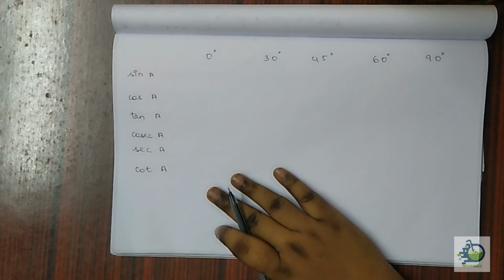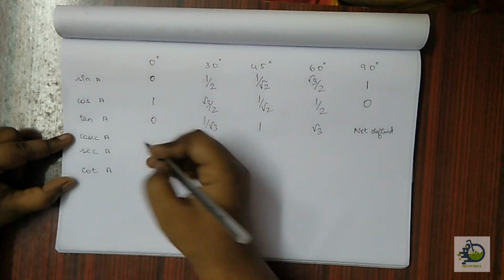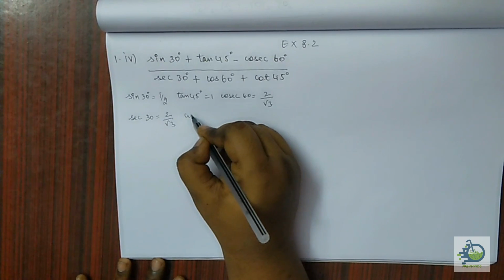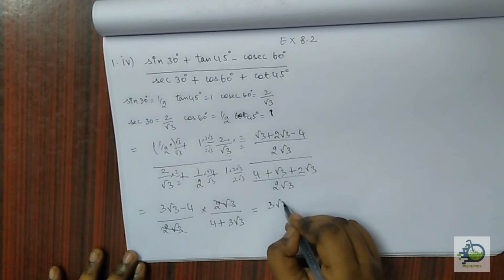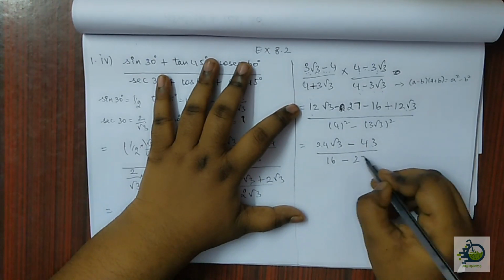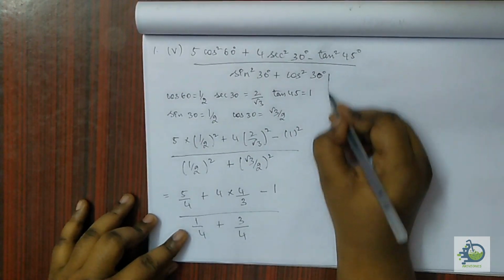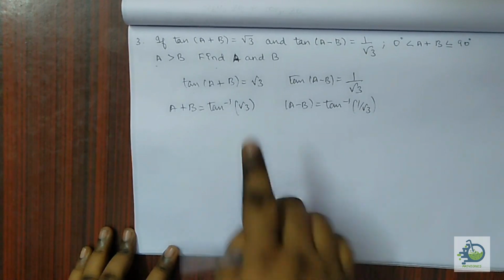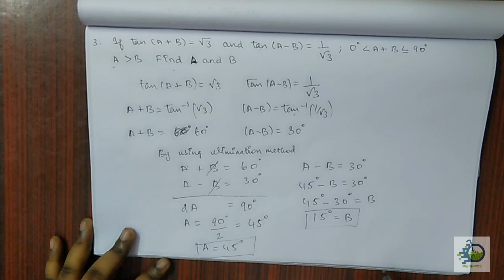Trigonometric Ratios | CBSE | Class 10 | NCERT | Chapter 8 | Introduction to Trigonometry | Ex 8.2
Formulas available in pdf and jpeg format in our telegram channel ‘MathTonics’
Tutions are taken for the following classes near Adyar,Chennai,Tamilnadu,India (Online classes also available)